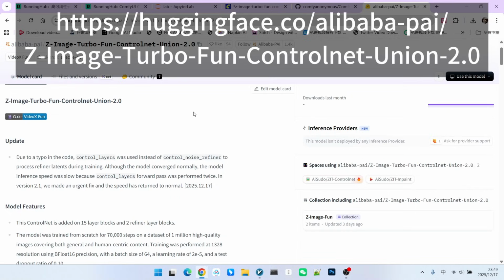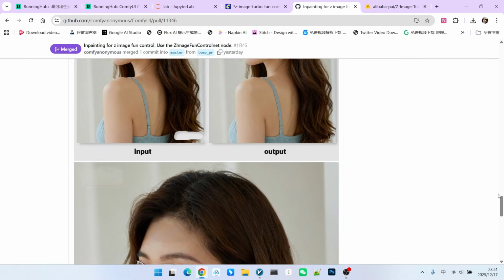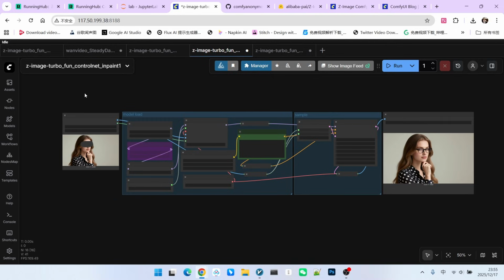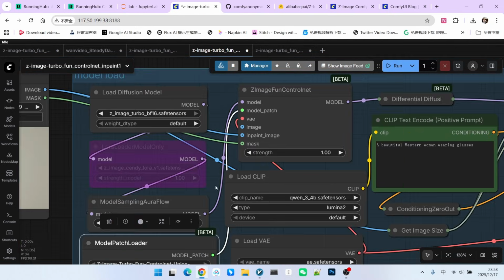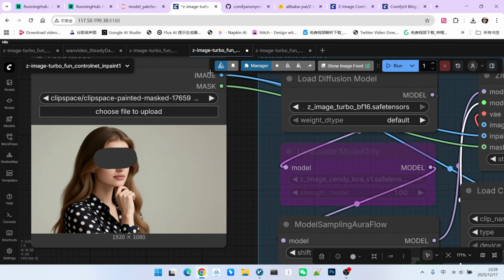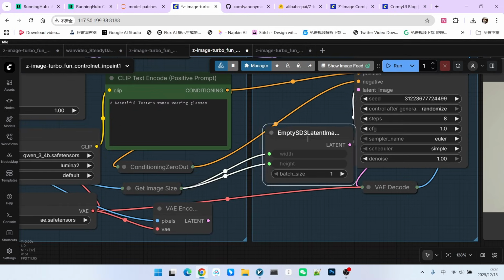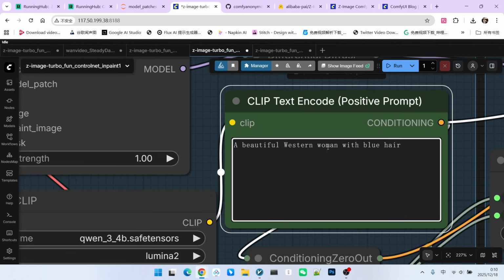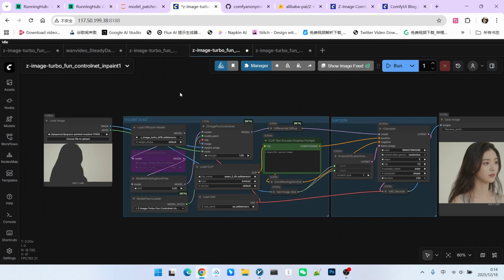ComfyUI Updates ControlNet 2.0 with Inpainting Support (Z-Image Turbo) 🖌️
Since the release of Z-Image Turbo ControlNet 2.0, one major feature was missing: Inpainting. Today, that changes! ComfyUI has officially rolled out support for Inpainting with the new z_image_fun_Controlnet node.
In this video, I reveal a custom workflow (since official ones aren't out yet) to test the limits of this new feature. Watch as I demonstrate:
Small Details: Adding glasses perfectly to a face.
Color Grading: Changing hair color from blonde to blue.
Total Transformation: Changing a character's ethnicity completely.